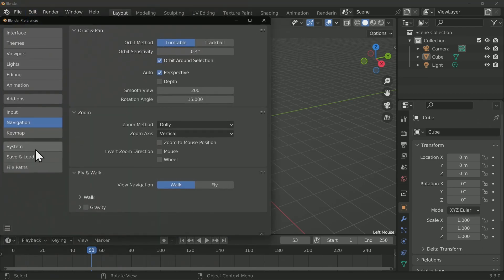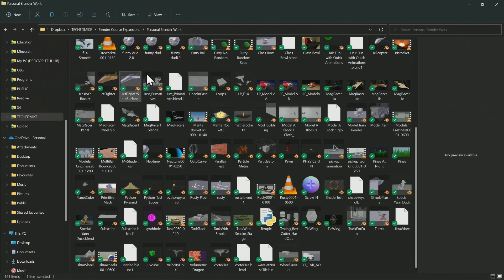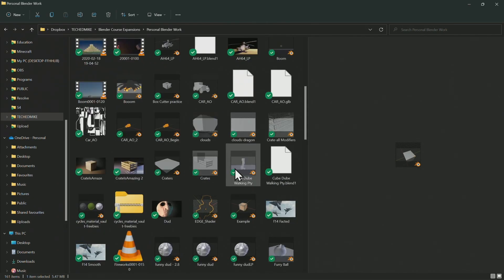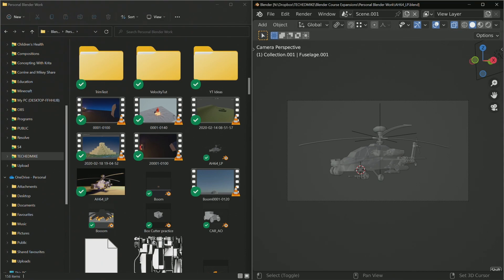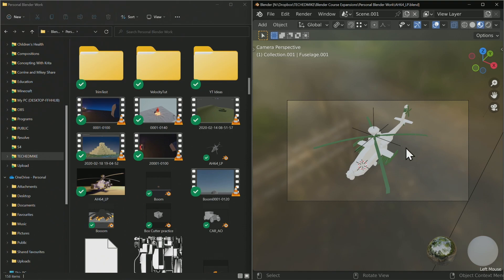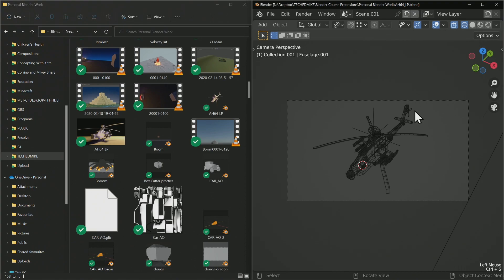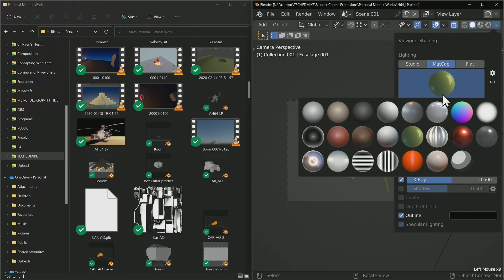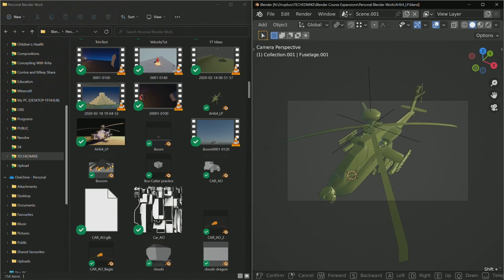Blender Thumbnails Look Boring? Fix This!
Custom thumbnails are awesome, as they allow you to visually find your files!

💻 THE PC:
Ryzen 5950X
64GB 3600MT/s Crucial
RTX 3090
2TB Samsung Pro SSD

In this video, we show you how to add thumbnail previews to your projects in Blender.

The first step is to go into Blender and navigate to Edit, Preferences. In the preferences menu, go to the System tab and click on "Make Default". This will register a file association and allow you to see previews of your projects in your file system. Unfortunately, the previews won't be able to be enlarged, but you can use your scroll wheel to zoom in.

Additionally, we show you how to change the appearance of your thumbnails. By adjusting the camera view to what you want the thumbnail to show, you can change the thumbnail to a shaded mode, wireframe, or solid shaded with a bold colour.

We also recommend saving the changes after each step. This tip will help you quickly identify your projects and make them stand out.